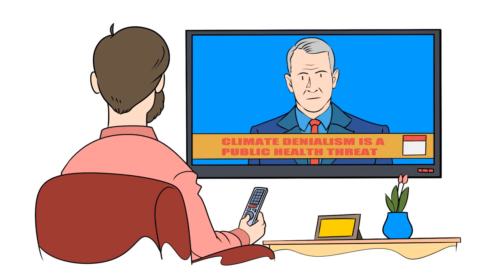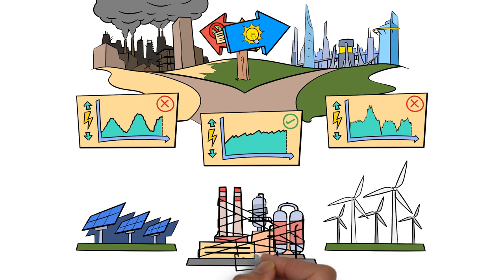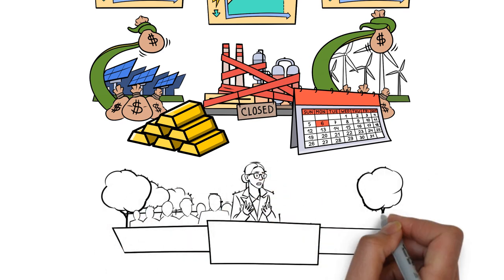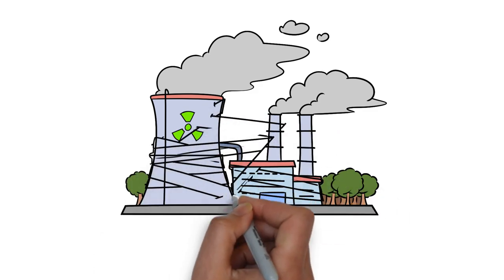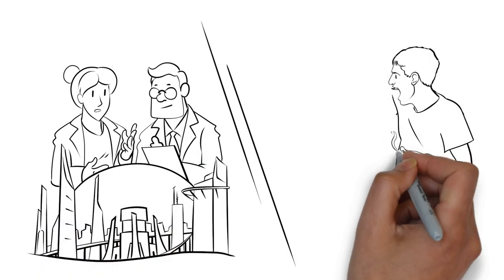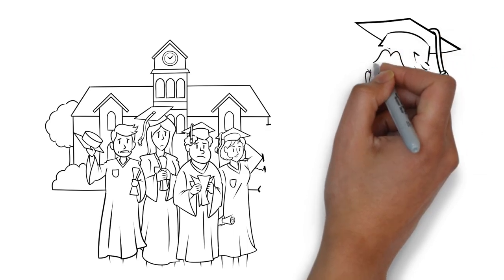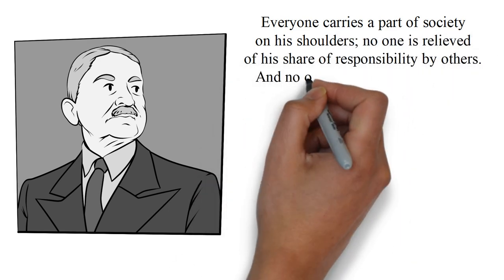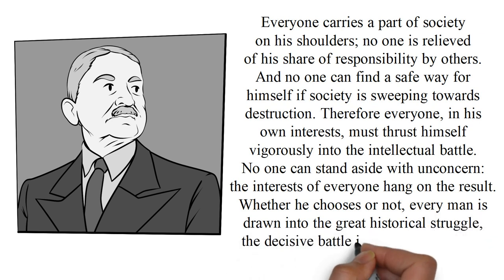Fueling a Freer Future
Defending fossil fuels is one of the hardest positions to take in modern discourse, but it is a necessary one in a time when ideologues advocate for creeping authoritarianism in our daily lives without considering the real consequences of their ideas.

We must shift the conversation away from climate hysteria and toward human flourishing. So what does a pro-human energy program look like?

First, we must recognize that the true threat to civilization is a lack of reliable energy, not its production. Ideology masquerading as science has resulted in decades of red tape and regulation leading to massive investments in solar panels, windmills, and other energy sources that have proven to be unreliable.

The construction of oil and gas refineries and the production of other infrastructure necessary to grow energy production requires a tremendous amount of capital and time. So long as the shadow of major regulatory uncertainty and privileges for so-called green energy looms over the energy sector, we will not see the improvements necessary to better utilize our reliable energy resources.

We shouldn’t simply rely on traditional energy sources, however. Nuclear is an incredible energy source, with the capacity to provide clean and reliable energy at a low cost. It is a truly viable alternative to fossil fuels. Unfortunately, fear campaigns have built a labyrinth of red tape around nuclear too, effectively criminalizing nuclear power development. This has made the nuclear power that is produced more expensive.

Allowing a market in nuclear power to flourish could achieve the energy revolution so many allegedly desire without sacrificing human thriving.

Responsible civilizations seek serious solutions to the problems they face. Instead, the modern-day environmentalist movements have created death cults that have traumatized new generations.

A 2020 survey found that 71 percent of US millennials and 67 percent of Generation Z feel climate change has negatively affected their mental health. This is the direct result of the teachings of corrupted institutions, with a long record of promoting false alarmism to gain political control. The battle for liberty rarely enjoys such institutional support.

Telling the truth is often lonely and unpopular.

But we all suffer the consequences of living in a society guided by lies and propaganda.
In the words of Ludwig von Mises, the heroic Austrian economist:

"Everyone carries a part of society on his shoulders; no one is relieved of his share of responsibility by others. And no one can find a safe way for himself if society is sweeping towards destruction. Therefore everyone, in his own interests, must thrust himself vigorously into the intellectual battle. No one can stand aside with unconcern: the interests of everyone hang on the result. Whether he chooses or not, every man is drawn into the great historical struggle, the decisive battle into which our epoch has plunged us."